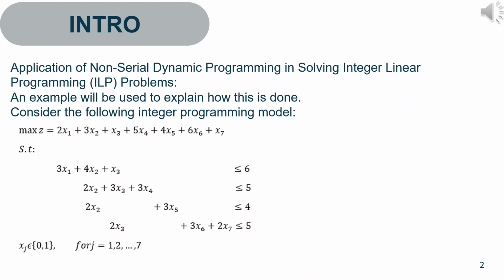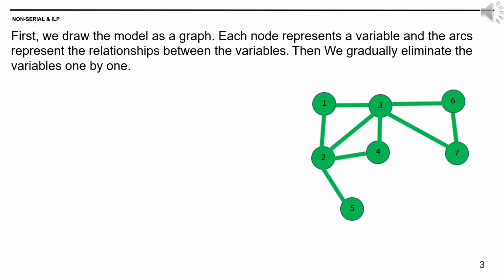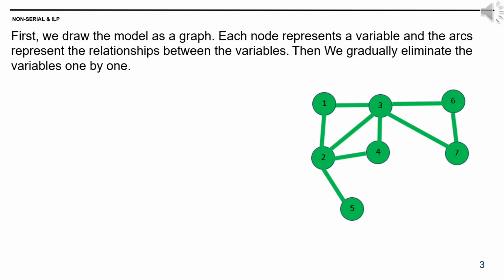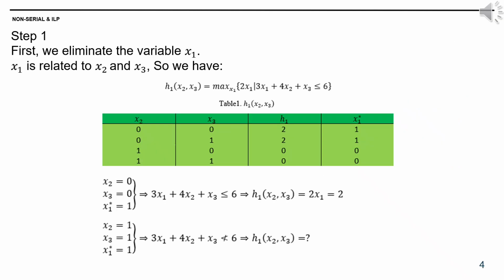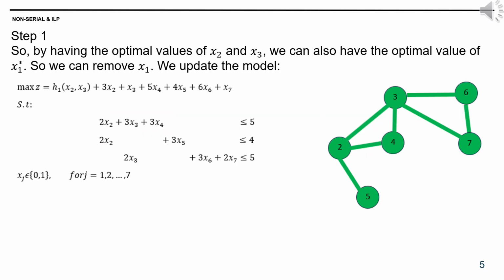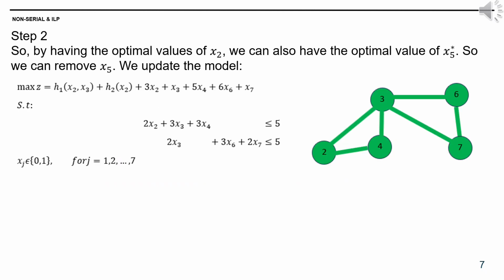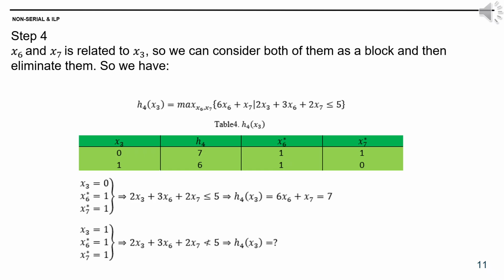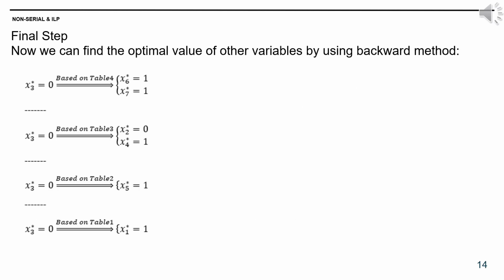Non-Serial Dynamic Programming for Integer Linear Programming (ILP) | Step-by-Step Example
Welcome to this tutorial on applying Non-Serial Dynamic Programming to solve Integer Linear Programming problems.

In this video, we walk through a complete seven-variable binary integer programming example. The objective is to maximize a linear function subject to several inequality constraints.

What you will learn:

How to draw the problem as a graph where each node represents a variable and arcs represent relationships between variables.

How to gradually eliminate variables one by one.

How to create tables (called h functions) that store the best possible contribution from eliminated variables.

How to update the model after each elimination step.

How to use the backward method at the end to recover the optimal values of all original variables.

Example solved in this video:

Variables: x1 through x7, each taking a value of 0 or 1.

The final optimal solution gives x3 equals 0, and the maximum objective function value is 18.

Using the tables, we find: x1 equals 1, x2 equals 0, x4 equals 1, x5 equals 1, x6 equals 1, x7 equals 1.

Perfect for: Operations Research students, Industrial Engineering majors, and anyone preparing for exams in optimization or integer programming.